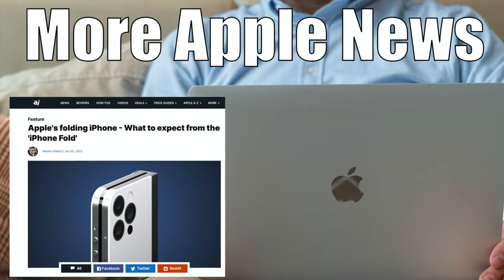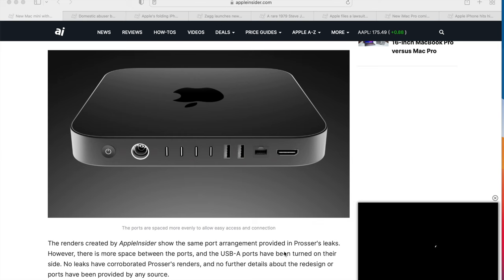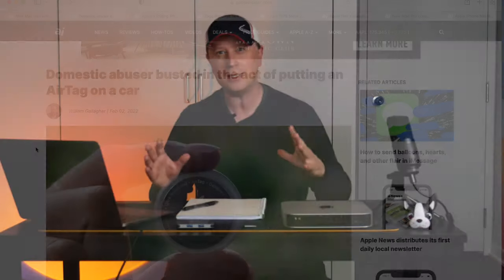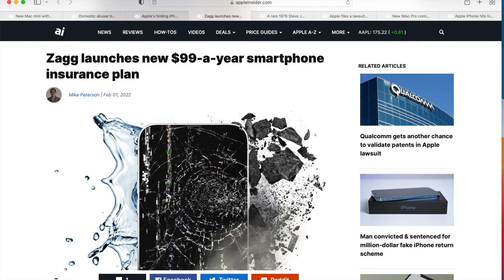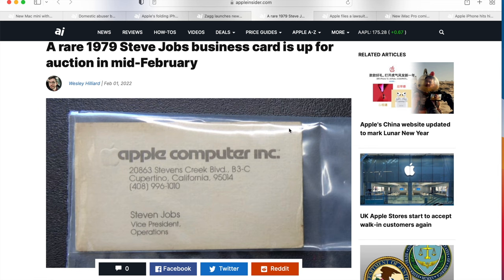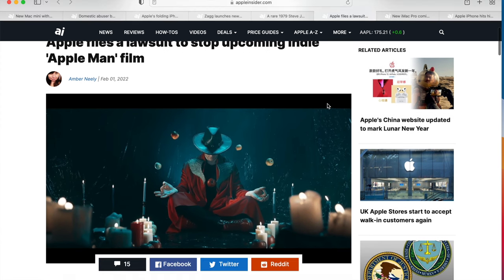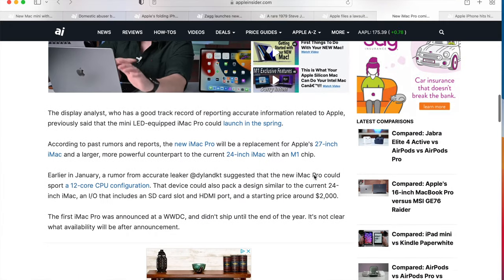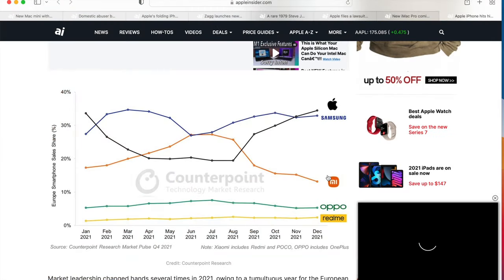Apple Folding Phone, New Mac mini with M1 Pro & Max, Phone Insurance, and More Apple News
In this video we cover some new stories from Apple that include the Apple Folding Phone, new M1 Pro and M1 Max Mac mini, iPhone insurance options, Air Tags being used for crime, an upcoming Apple auction and more.  We cover various stories from the web about Apple.

To see the full articles about these stores search on Appleinsider.com .  This site includes great daily news stories about all things Apple.